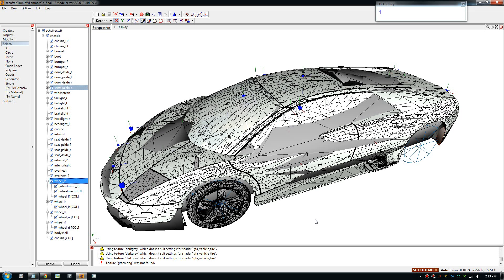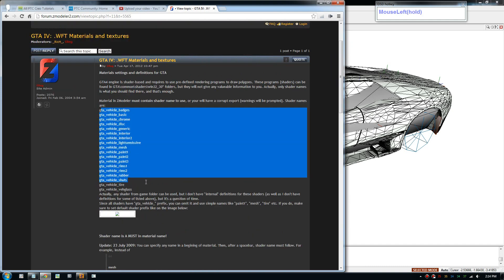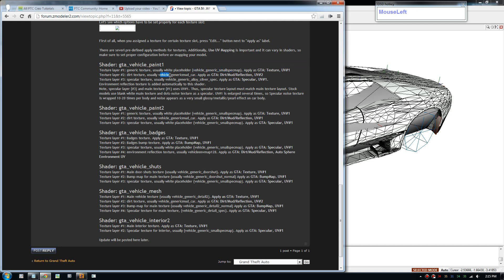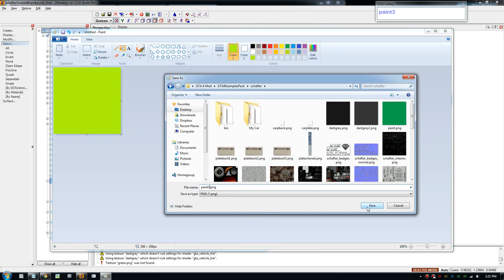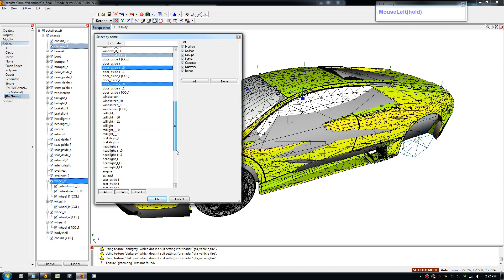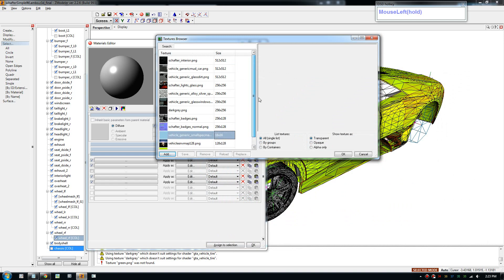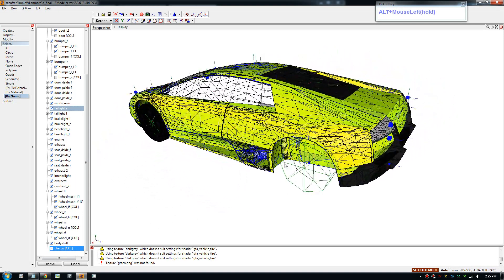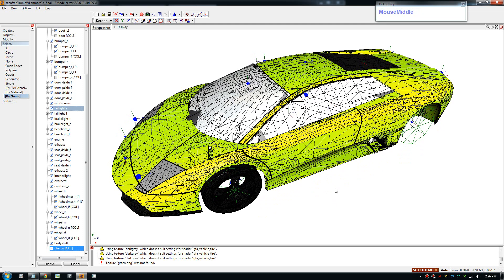GTA 4 ZModeler Tutorial - 9 Apply texture car paint in Zmodeler 2 Tutorial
Some information guideline on working with shader in GTA4.
For all the parts in the GTA4 car mod tutorial go